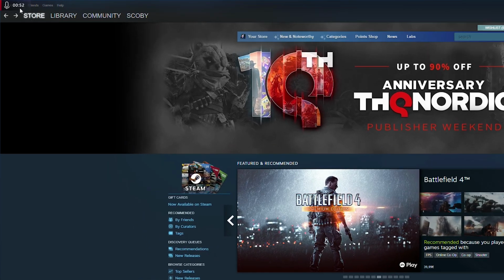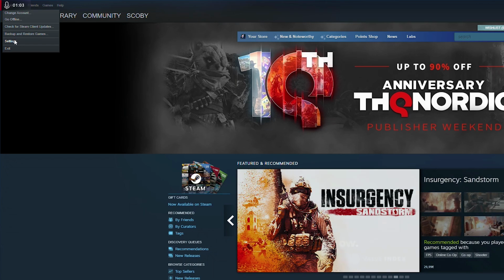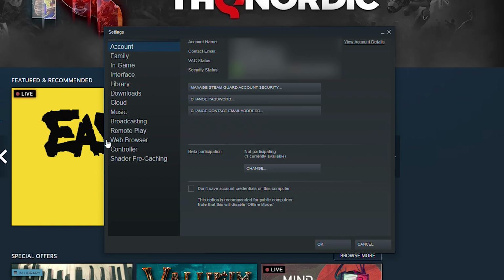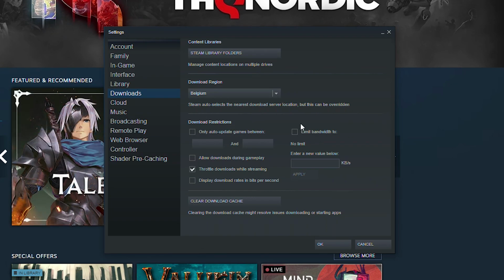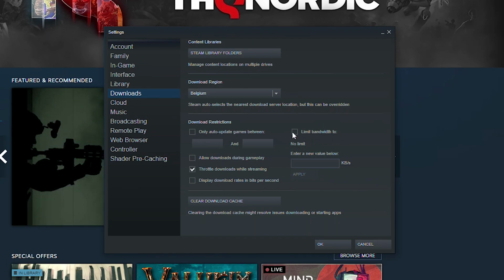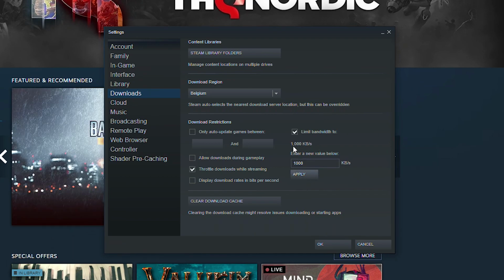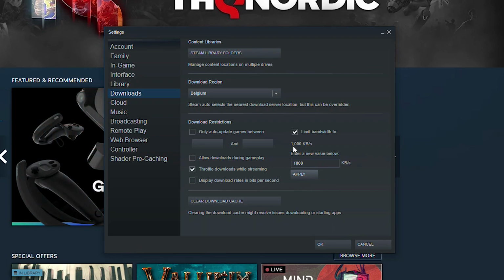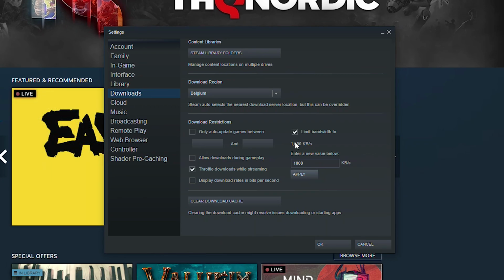How to Set Bandwidth Speed Limits on steam! [Slow Download Speed]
Hey, guys, my name is Scoby Tech and in today's video, I am going to be showing you how to limit the download speed of games on steam!

0:00 Intro
0:15 How to Limit Download Speeds on Steam
1:29 Channel Members
1:44 Outro